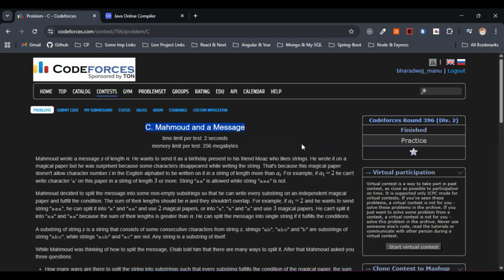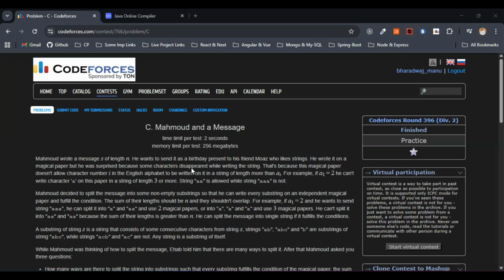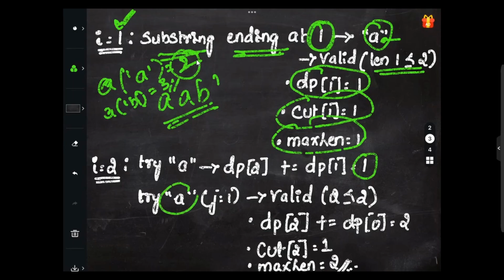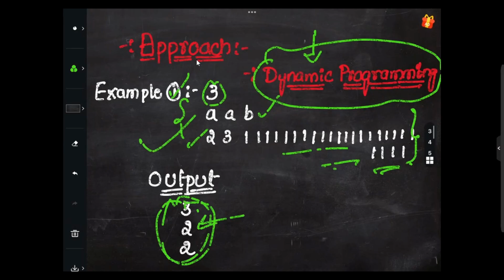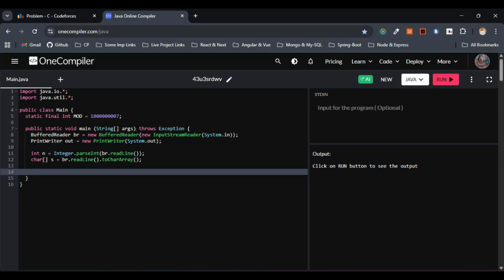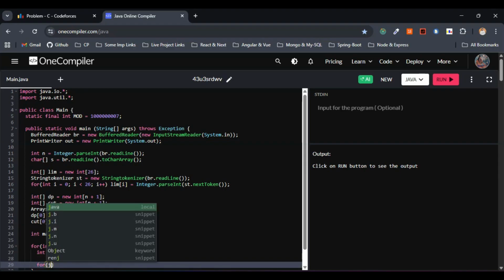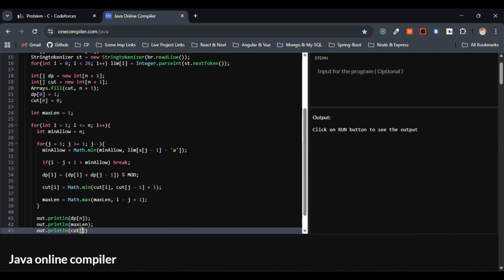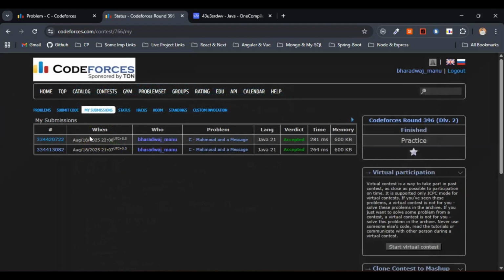77. Codeforces Round 396 (Div. 2) C. Mahmoud and a Message : JAVA